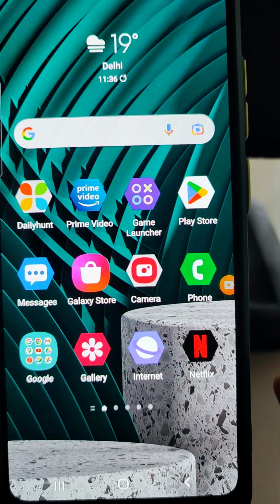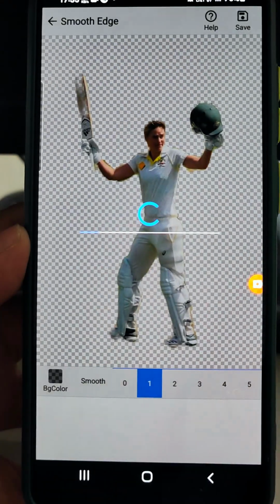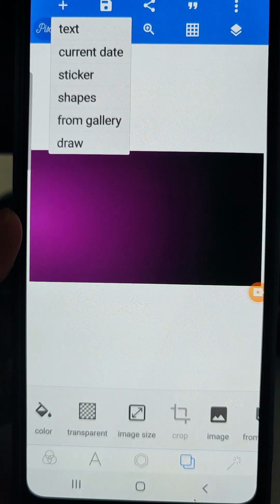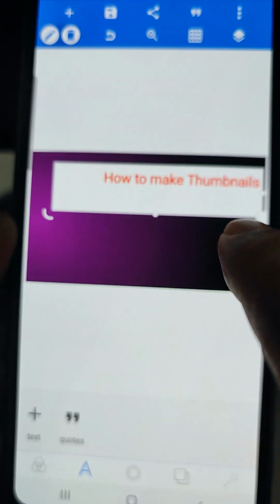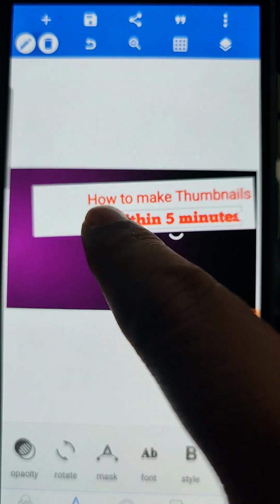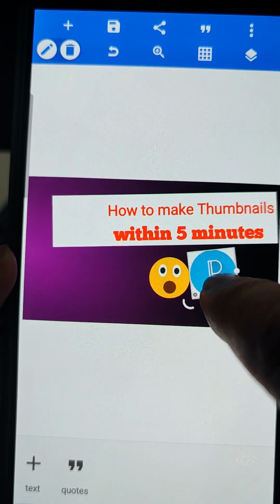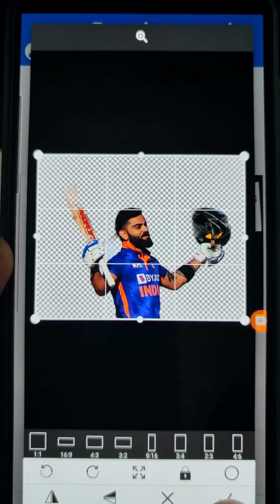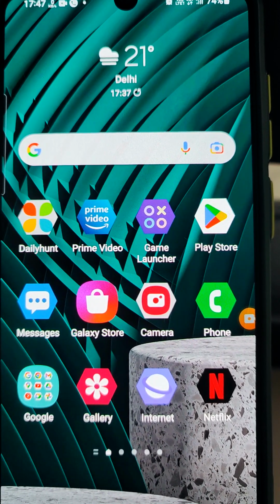How to make Thumbnails like professionals 😱|| 🔥 2 Android Apps 🔥@technicalfantasy8569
How to make 🔥Thumbnails 🔥 like professionals || 🔥 2 Android Appss

how to make thumbnails for youtube video,
how to make thumbnail for youtube,
how to make attractive thumbnail for youtube,
how to crate a thumbnail in 2023,
apps for thumbnails,
pixellab app,
background eraser app,
manoj dey thumbnail kaise banaein,
manoj dey ke jaisa thumbnail kaise banaein,
thumbnail kaise banata hai,
thumbnail kaise edit karte hai,
youtube thumbnail kaise banaein,
best thumbnail kaise banaein,
attractive thumbnail kaise banaein,
professional thumbnail kaise banaein,
youtube videos ke liye Thumbnail kaise bnaye
sabase achha thumbnail kaise bnaye
video quality kaise improve kare